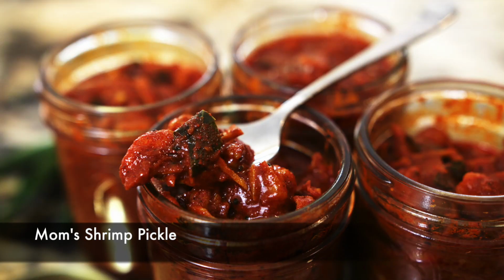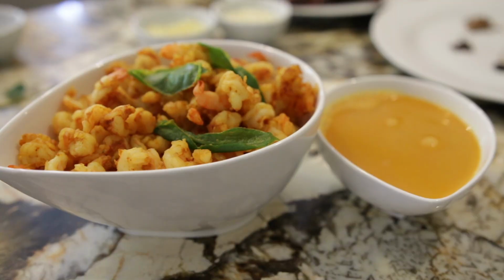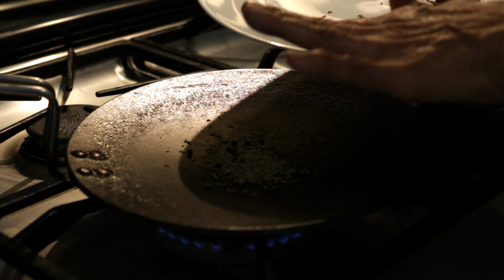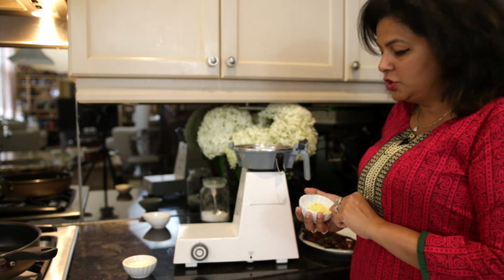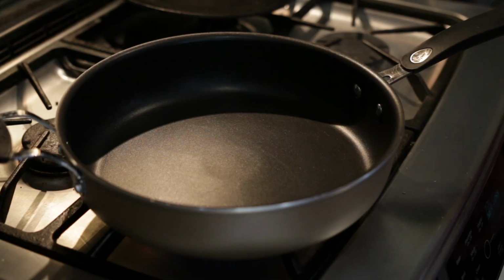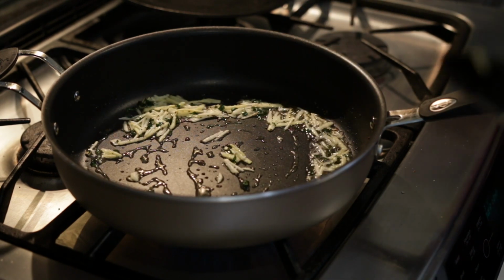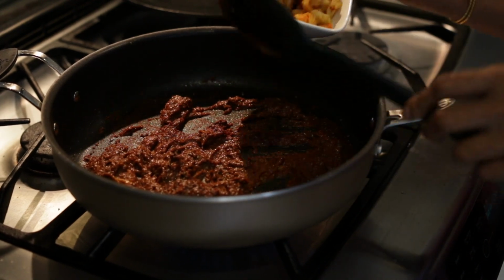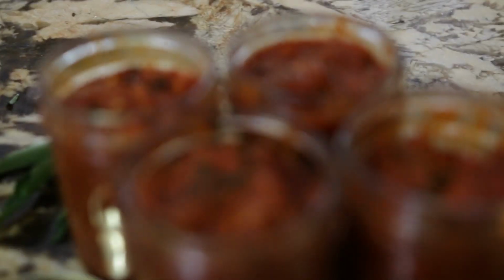🍤 SHRIMP - PRAWN PICKLE | Mom's recipe | Kravings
In memory of my Mom, Mary Coutinho. Shrimp Pickle is a condiment of epic proportions. This spicy shrimp or prawn pickle is easy to make and is great with a fish curry and rice or a vegetarian curry.

Soundtrack by John & Alex

SHRIMP - PRAWN PICKLE
Ingredients
 • 1.5 lbs defrosted frozen deveined tiger shrimp(can use fresh)
 • 1/4 tsp turmeric
 • 4 green chillies, slit in half with the seeds scraped
 • Salt
 • 1/2 cup water
 • Roast
 • 1/4 tsp mustard seeds
 • 1 tsp cumin seeds
 • Pinch of fenugreek seeds(methi)
 • 10 peppercorns
 • 6 cloves
 • 1 inch stick of cinnamon
 • Spice paste
 • 9 tsps chilli powder or 15 Kashmiri chillies
 • 1/4 cup vinegar
 • 6 cloves of garlic chopped
 • 1 inch stick of ginger chopped

 Tempering
 • 1 tsp mustard seeds
 • 10 curry leaves cut with a scissors
 • Julienne of 4 garlic cloves
 • Julienne of a 1 inch piece of ginger
 • 2-3 tbsps oil

Instructions
 1. The shrimp can be added whole or if you prefer sliced horizontally
 2. In a saucepan or stock pot add the shrimp, turmeric and slit green chillies
 3. Add salt and cook for a few minutes without oil
 4. Add the water, cover and steam
 5. Remove Shrimp and reserve stock
 6. In a frying pan without oil, roast the mustard, cumin, fenugreek seeds, peppercorns, cloves and cinnamon
 7. In a spice grinder, grind the roasted spices with the chilli powder with the ginger and garlic and vinegar
 8. Continue to grind to a smoother paste using some of the reserved Shrimp stock
 9. In a wide saute pan, add the oil, mustard seeds, curry leaves, julienne of garlic and ginger.
 10. Add the spice paste and cook for a few minutes.
 11. Add the Shrimp and cook for a few more minutes.
 12. Add the remaining stock and cook till the water evaporates and you're left with a nice pickle consistency
 13. Add salt to taste
 14. Cool, bottle and refrigerate
 15. Keep for a few days to properly cure before enjoying